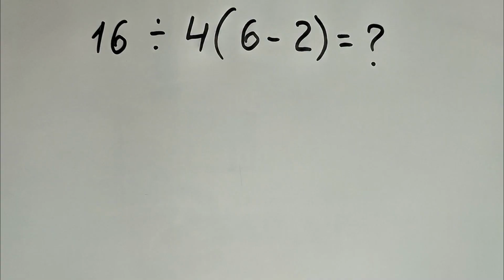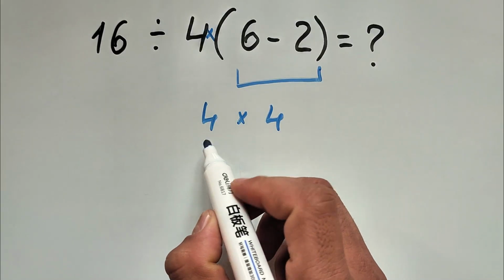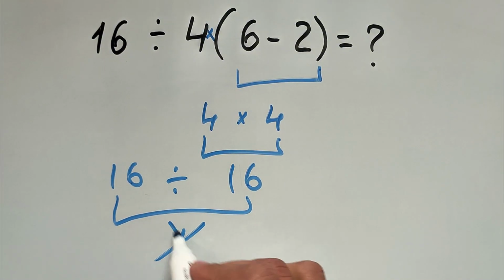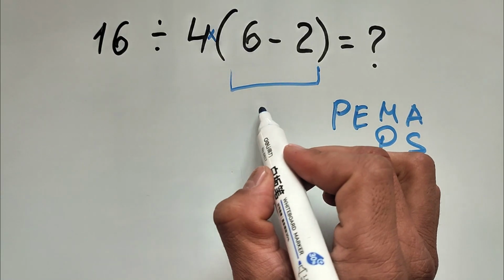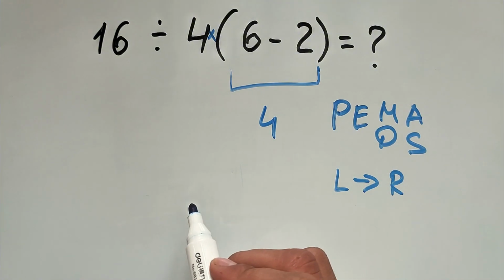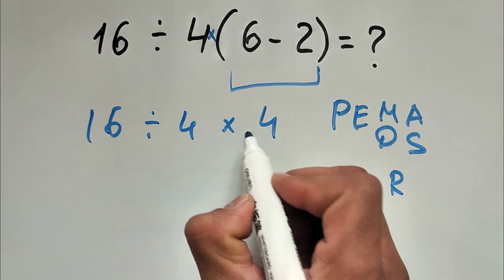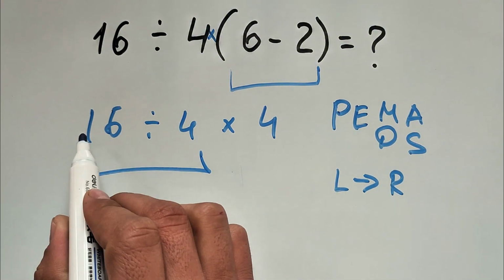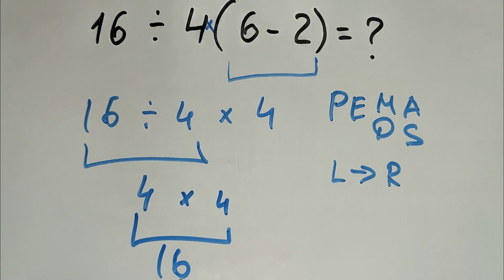This Equation Stumps Everyone! Can You Solve It?